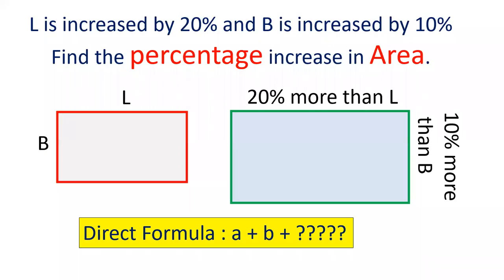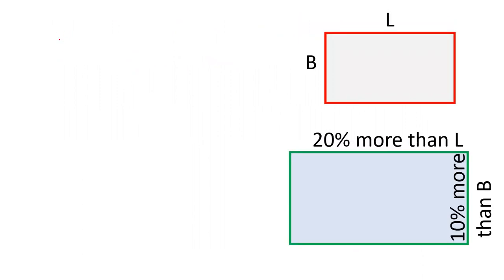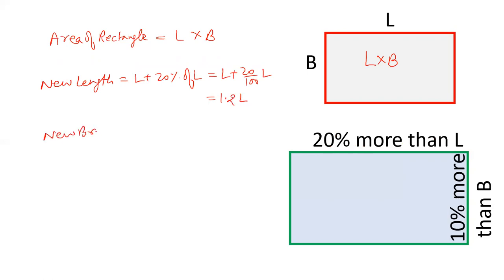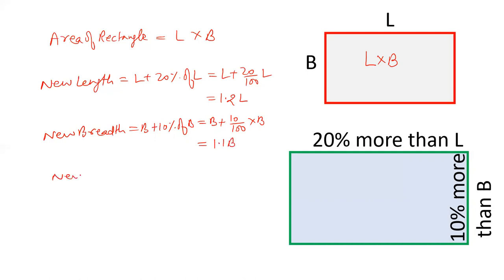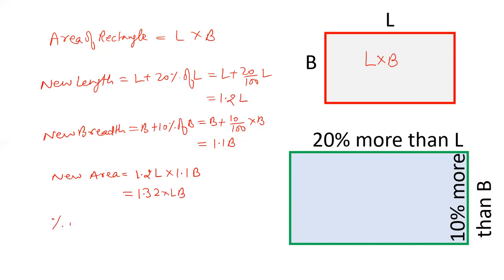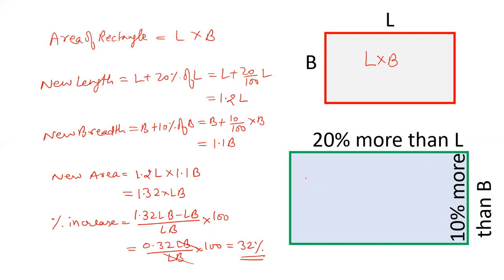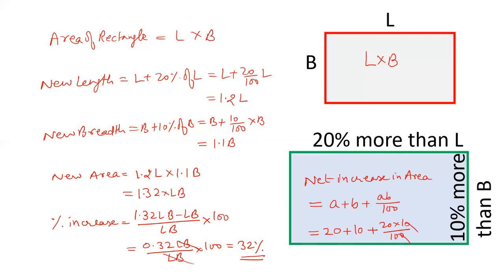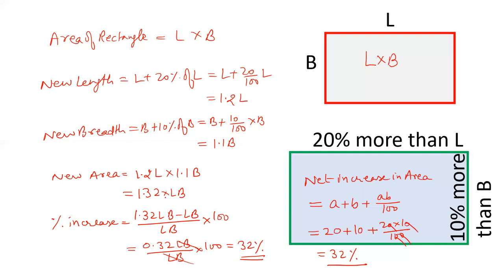Percentage change in area : Direct Formula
There is a rectangle of length L and breadth B. The length is increased by 20% and breadth is increased by 10%. Find the percentage change in Area. Direct formula for the same is explained at the end of the video.